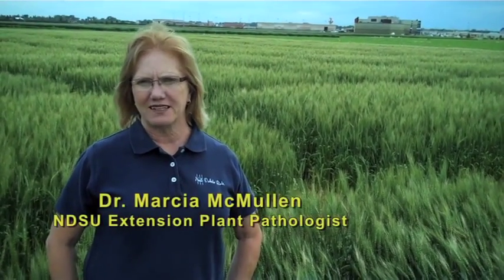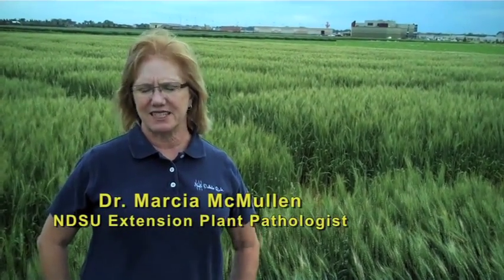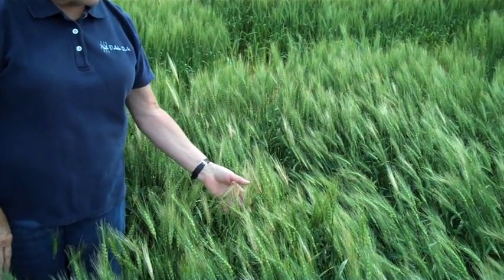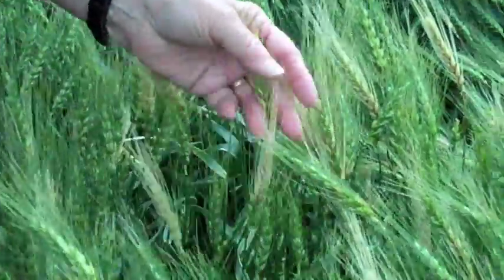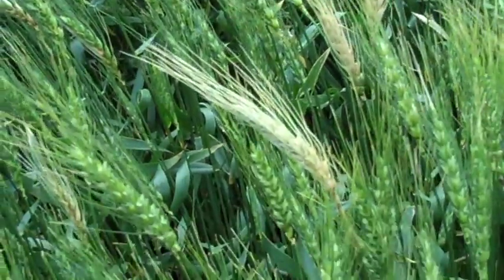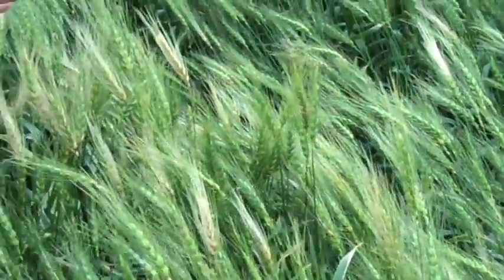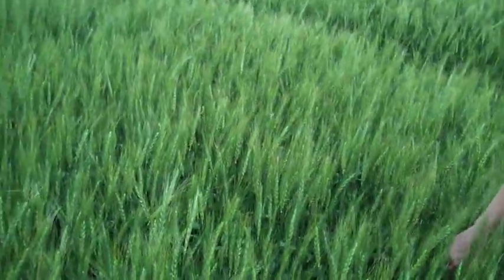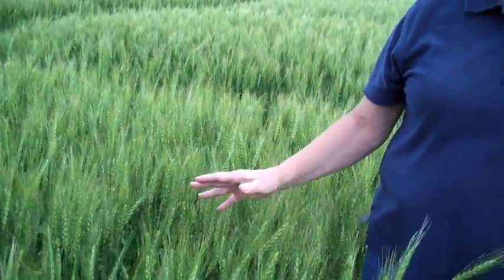Fungicides for Fusarium Head Blight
This is a test video for learning how to shoot your own video and have Ag Comm's video unit edit, add graphics and upload.